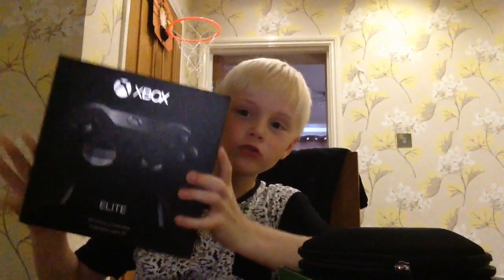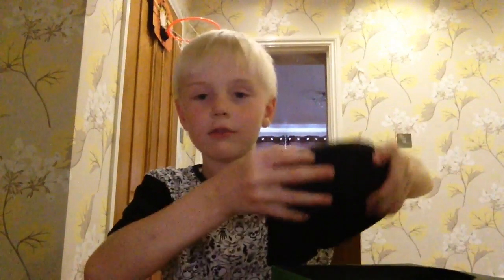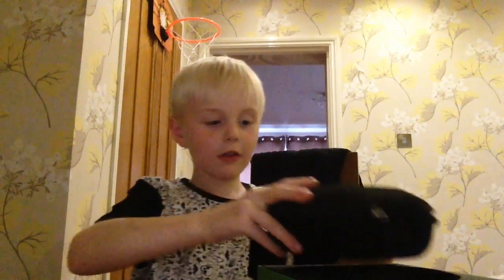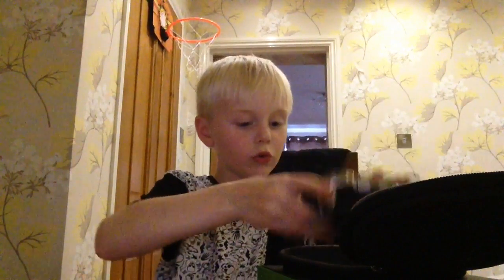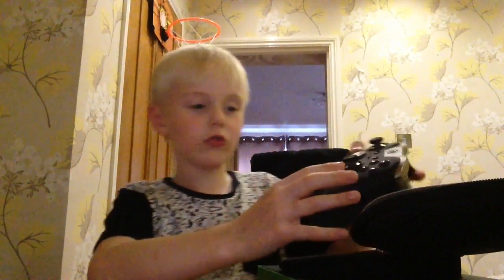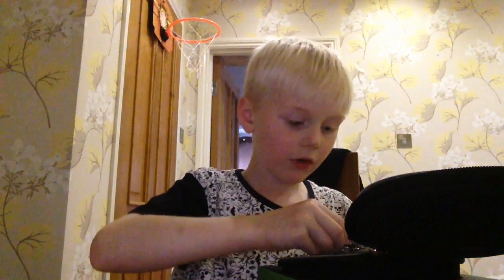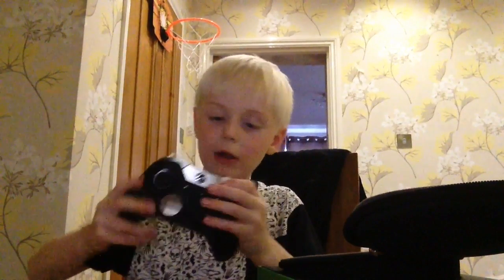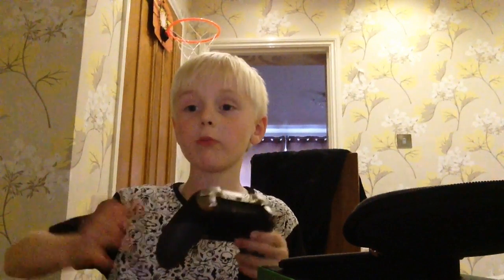Xbox one elite controller review